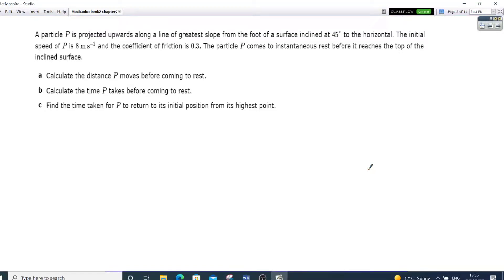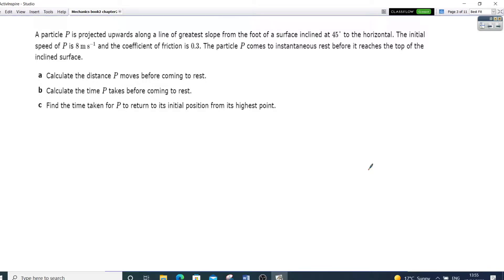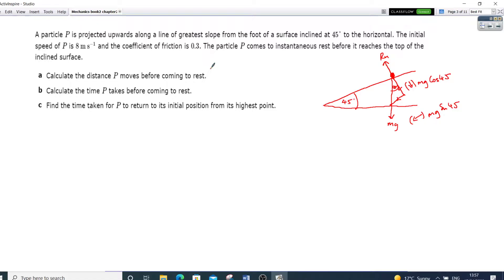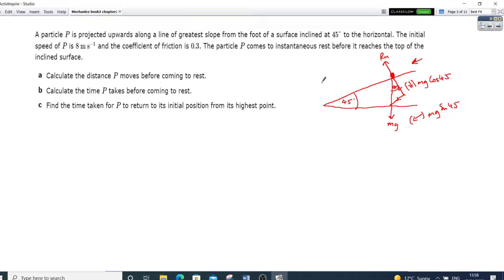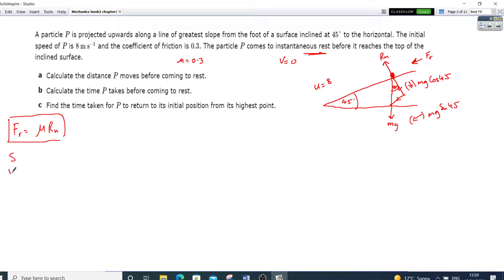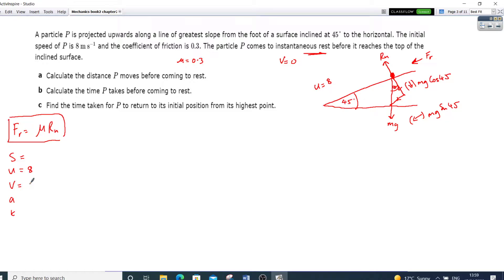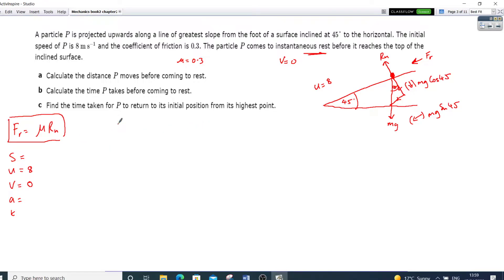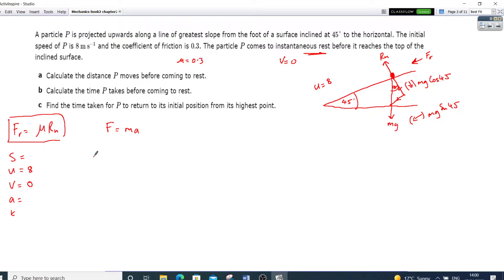Q6 Partical projected on slope